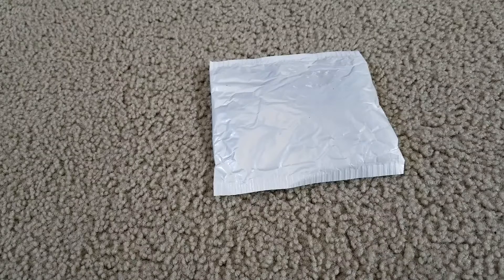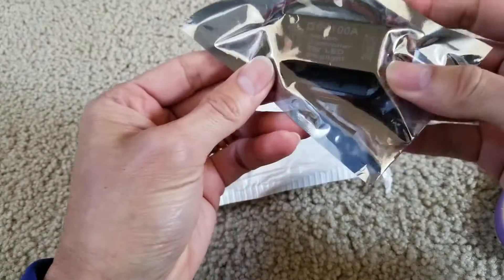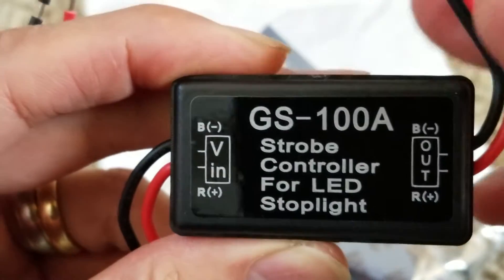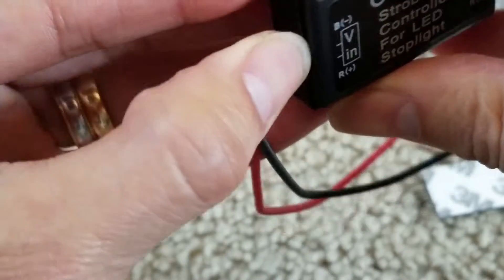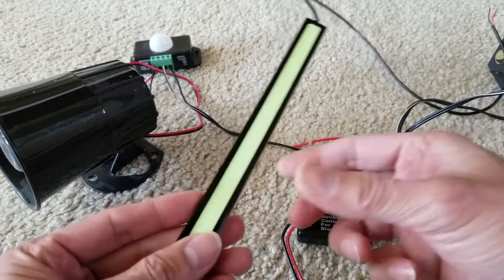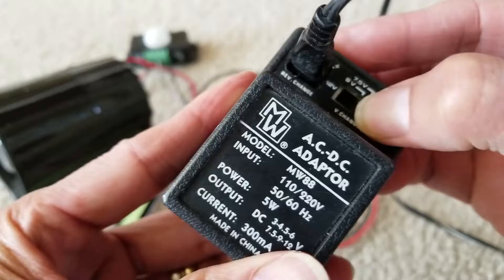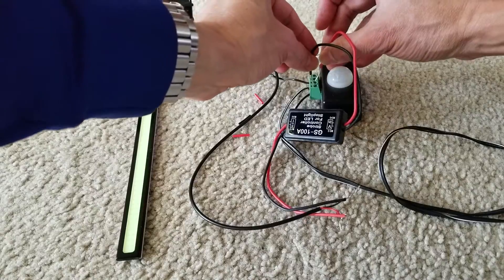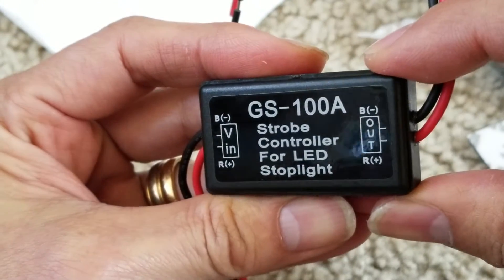GS100A 12v Strobe Controller Module For Car LED Stoplights + Test! 12 20 18!